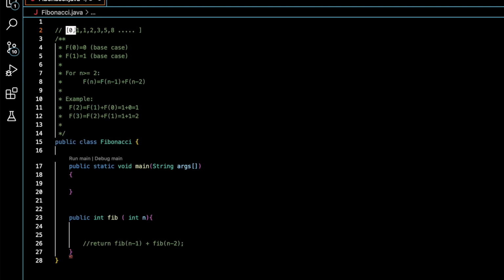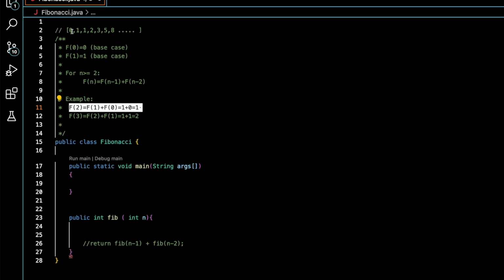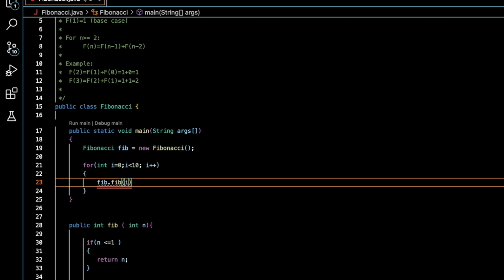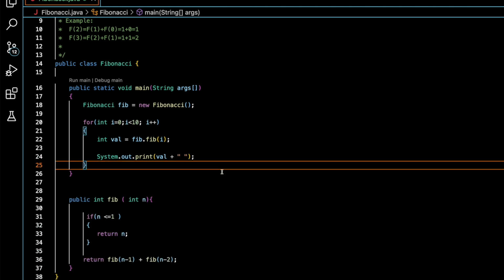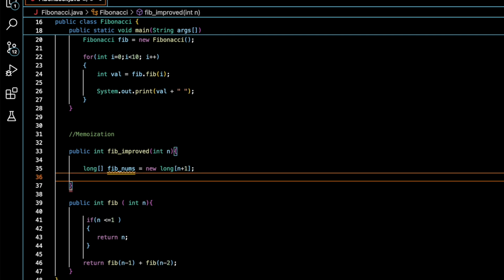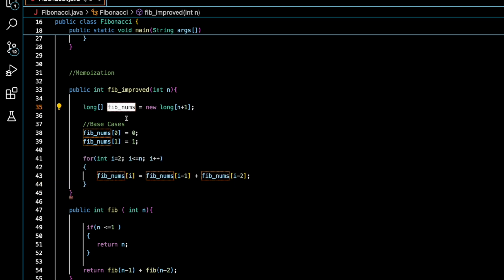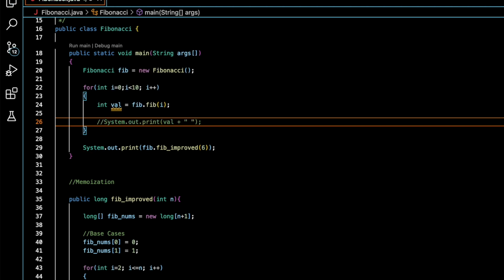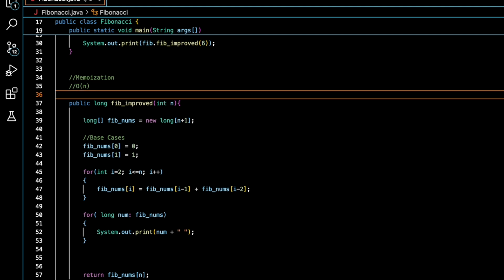Fibonacci Series with Dynamic Programming (Memoization Technique)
Learn how to compute and print the Fibonacci series efficiently using Dynamic Programming in Java! 🚀 In this tutorial, we'll break down the tabulation technique step-by-step, explaining why we define the array size as n+1 n+1 and how to avoid common pitfalls.📌 Key Topics Covered:What is the Fibonacci series?Why Dynamic Programming (Tabulation) is efficient.Writing clean and optimized Java code.Whether you're a beginner or preparing for coding interviews, this video has everything you need to master Fibonacci series computation!💡 Example Included: Print the first 10 Fibonacci numbers in just a few lines of code.🔔 Don't forget to like, subscribe, and share for more programming tutorials!Java